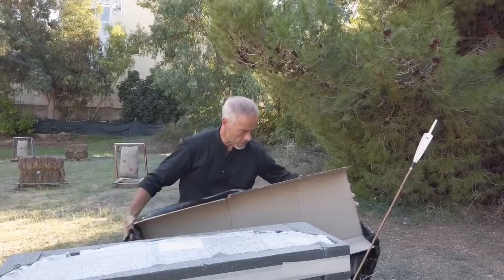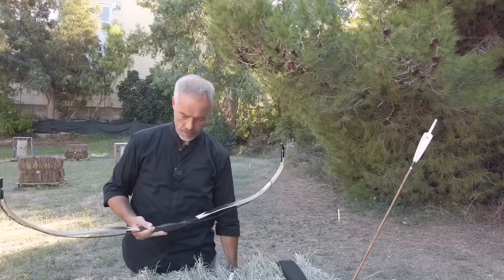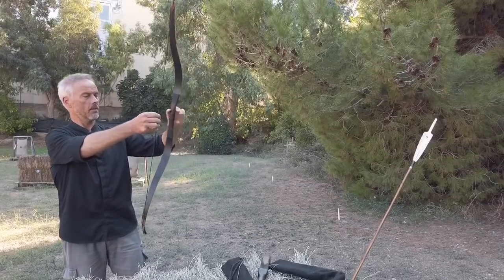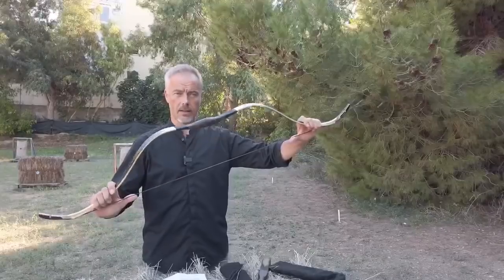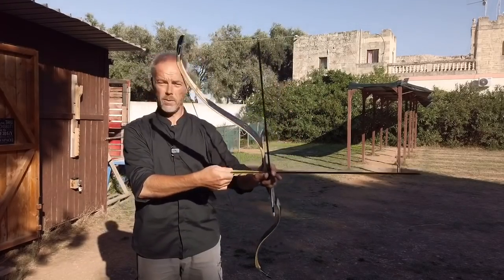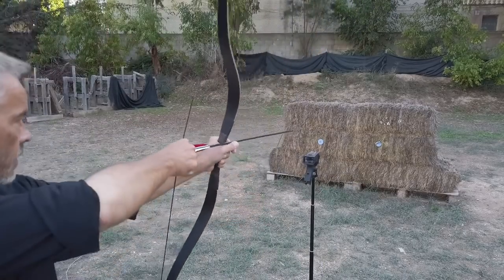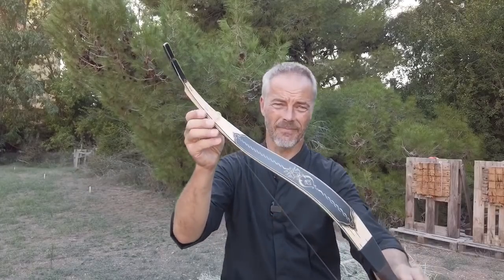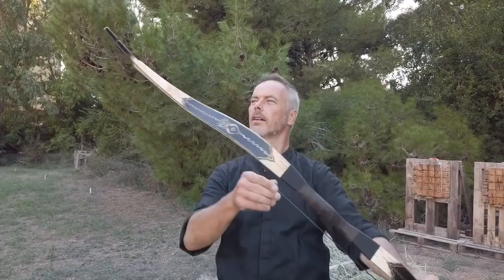Saracen - short Tatar bow by Lukasz Nawalny - Review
Shipping address:
Armin Hirmer
Malta Archery
100 Triq Annibale Preca
Lija LJA 1915
Malta